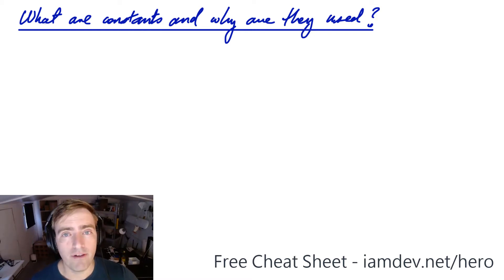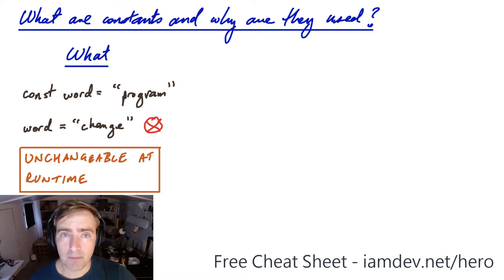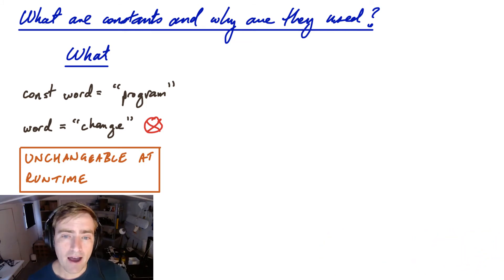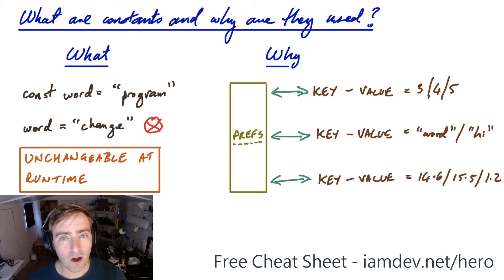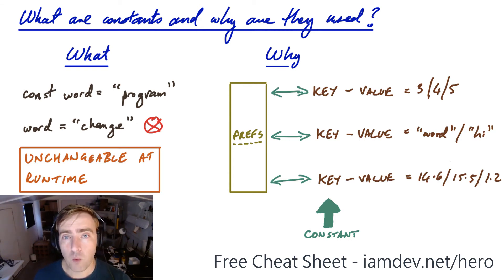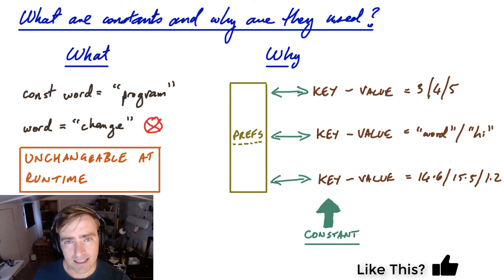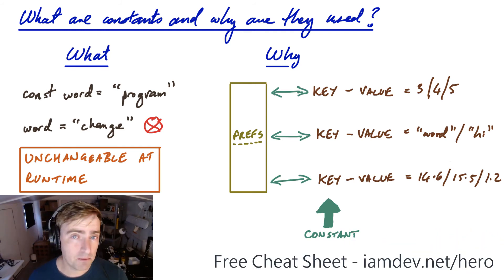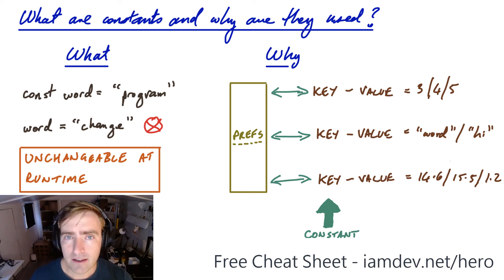What are constants in programming and why are they used?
Constants are a special kind of variable. They are used to solve this problem.